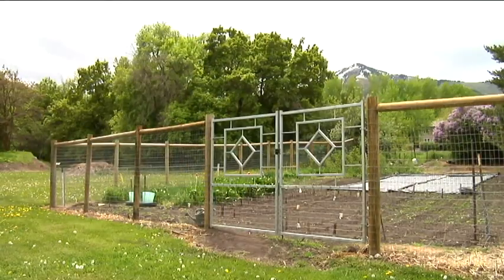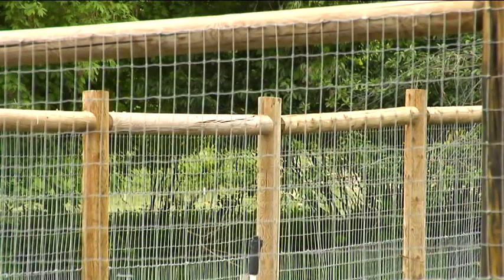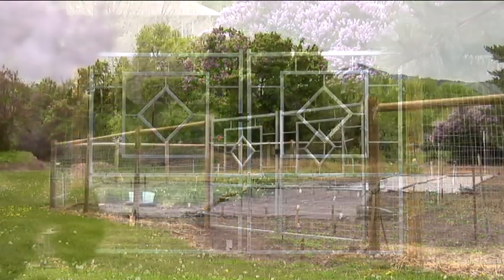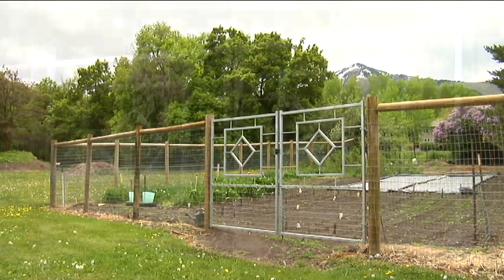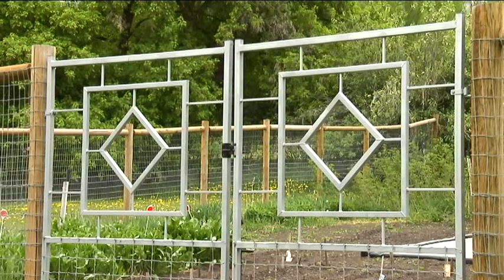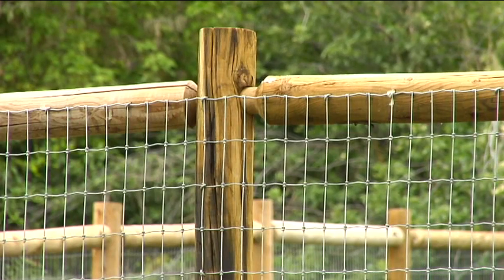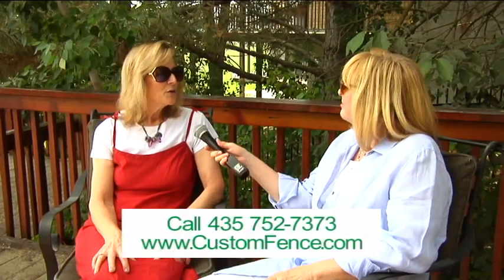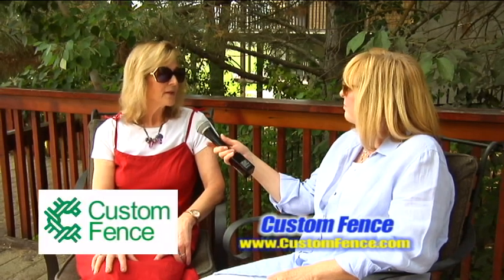7 ft Deer Fence - Custom Fence Logan Utah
Nancy talks about the 7 ft Deer Fence.

Since 1971 Custom Fence has been serving Northern Utah and the surrounding area with the highest quality residential and commercial fencing services.
We deliver only the highest quality of wood, vinyl and steel fence products, installed by professional fencing contractors at competitive pricing.
Our reputation for high quality construction and superior products, on time and within budget is unmatched.

2045 N. Main St
North Logan, Utah